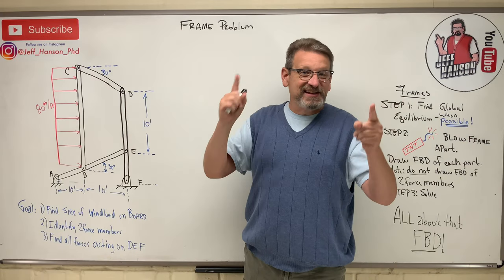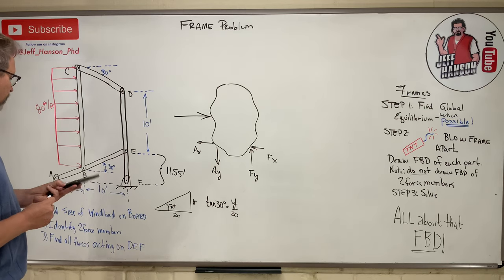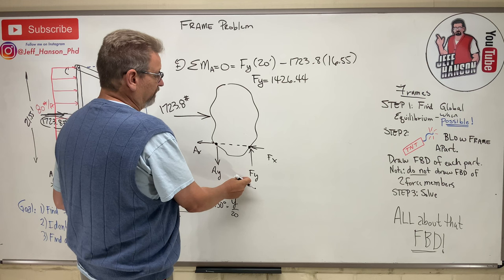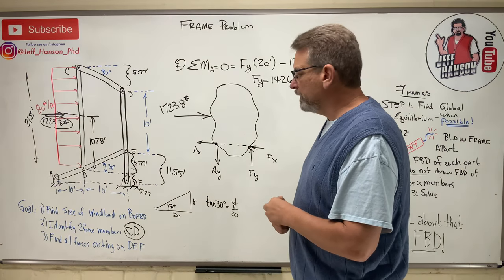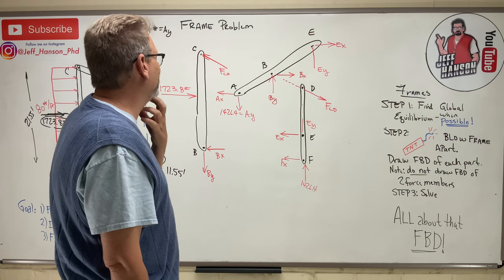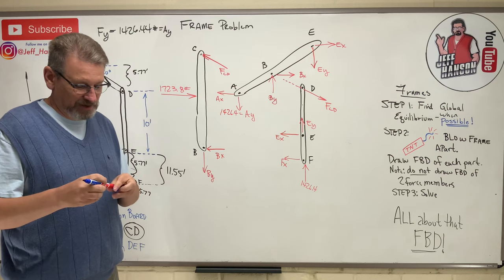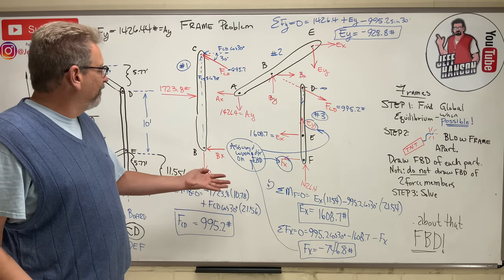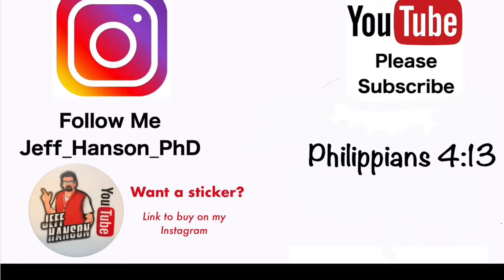Statics: Lesson 54 - More Difficult Frame Problem